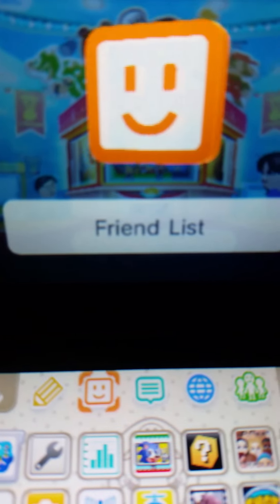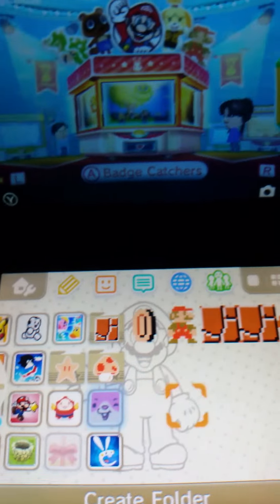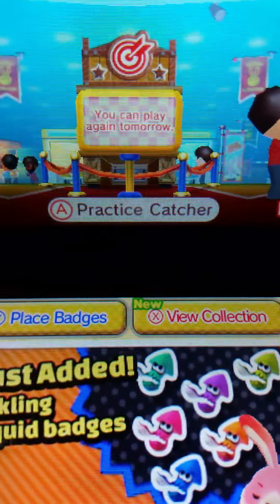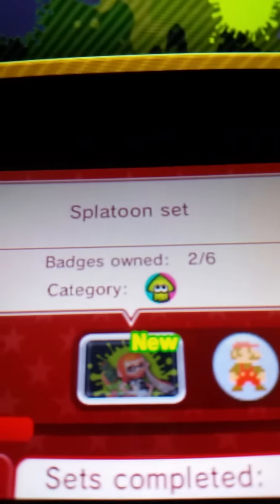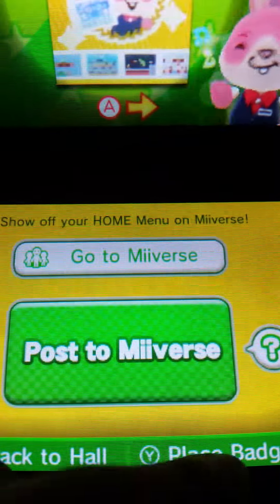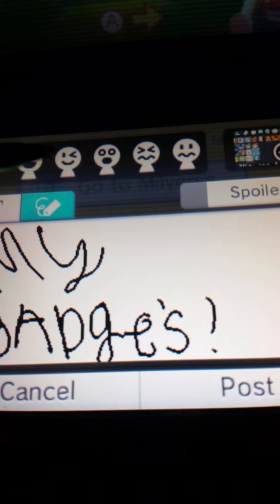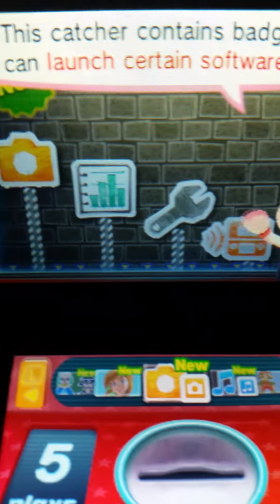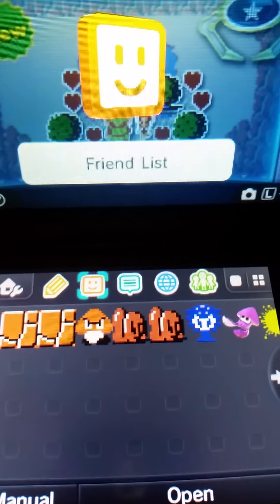Nintendo Badge Arcade Review